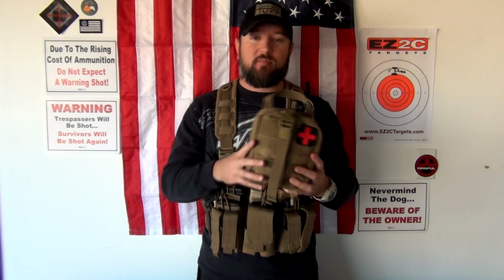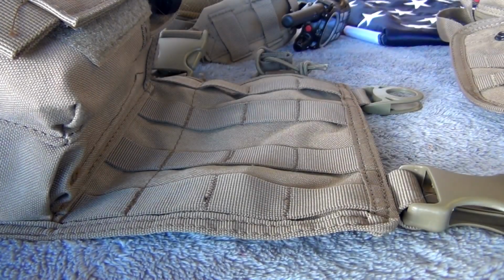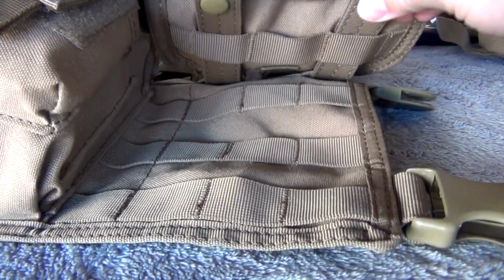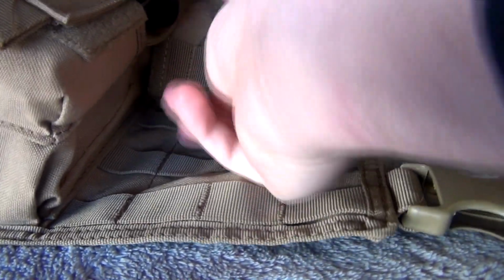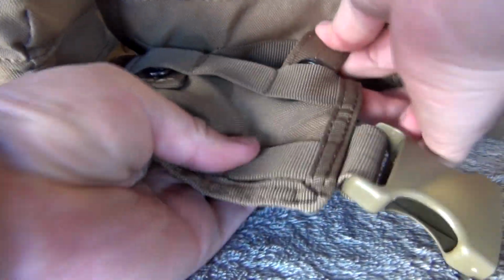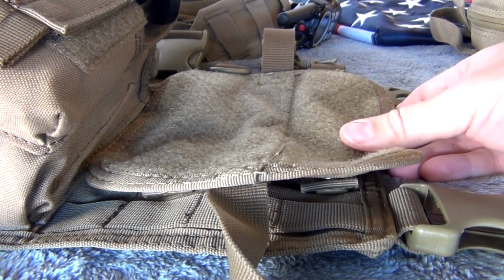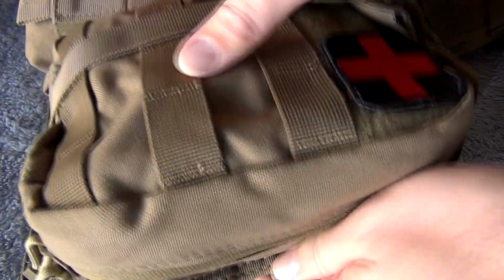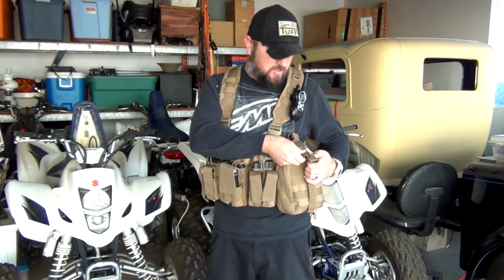How to attach Molle or Pals webbing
This video is a demonstration of how to properly attach your gear using Molle or Pals webbing.

Web - .